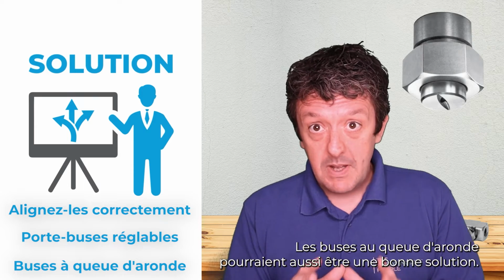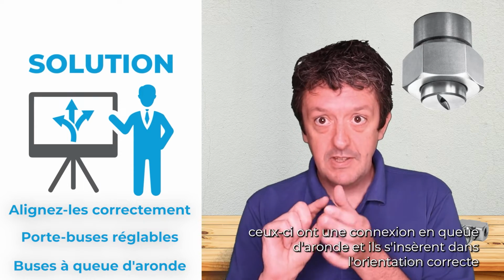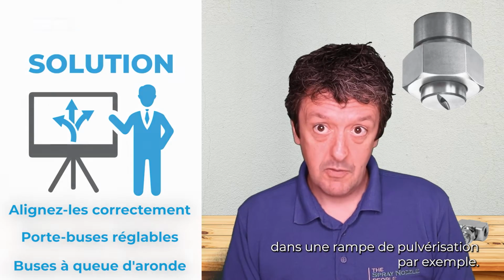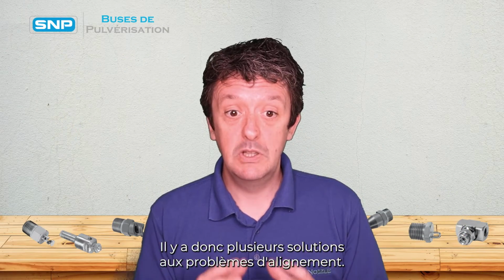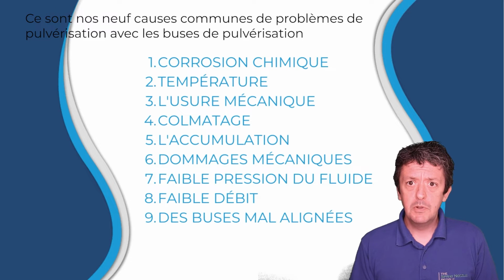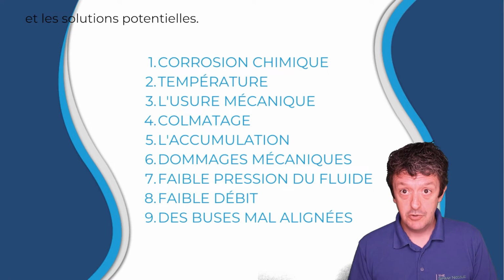Éviter les problèmes courants des buses de pulvérisation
De la corrosion à la chaleur en passant par un faible débit, de nombreux facteurs peuvent avoir un impact sur les performances d'une buse ou d'un système de pulvérisation. Nous mettons en évidence les neuf problèmes clés et comment les éviter.